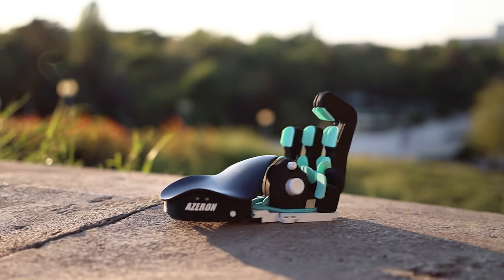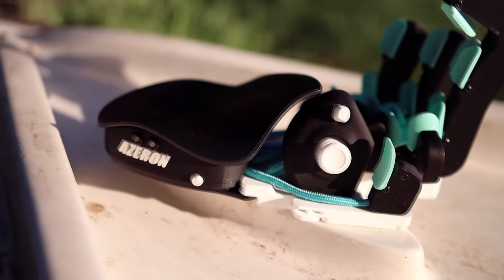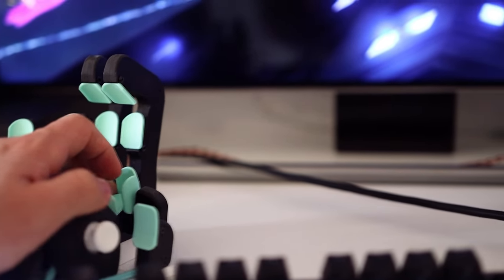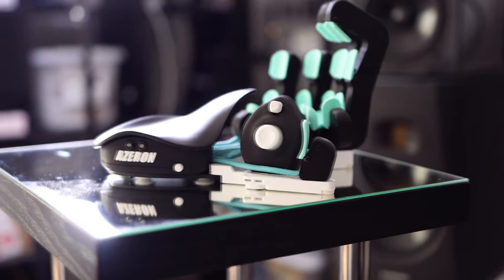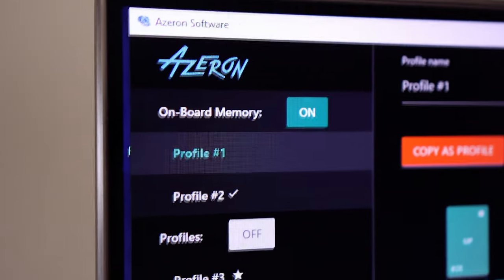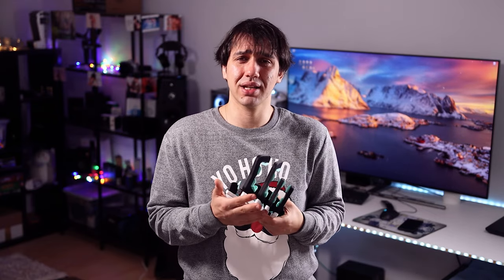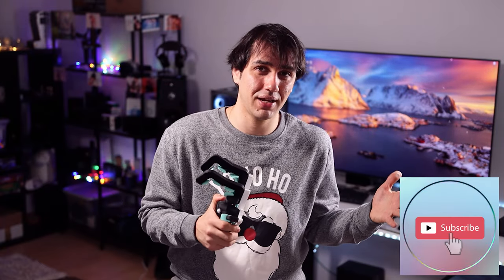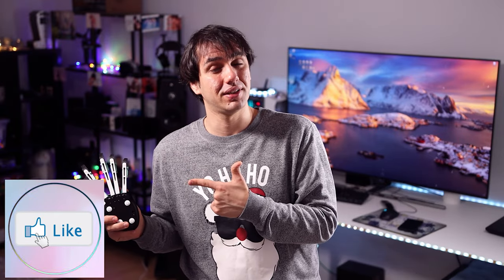Azeron Classic Game / Production Pad - Music & Games To Max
If you're from the UK, you can grab one

If you're from Europe, you can grab one

- IEMs -

7Hz Timeless

- Headphones -

- Speakers -

- DAC/AMPs -

- Bluetooth Receivers -

- Smartphones -

- Desktop / Stereo -